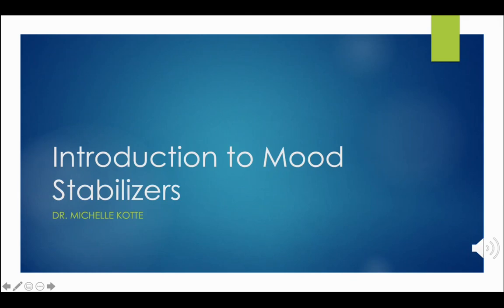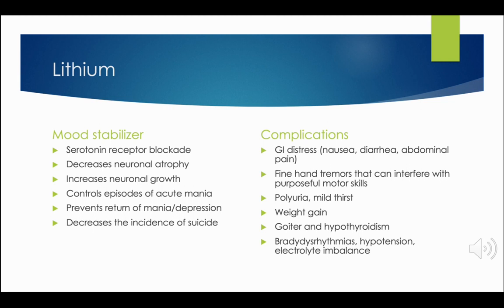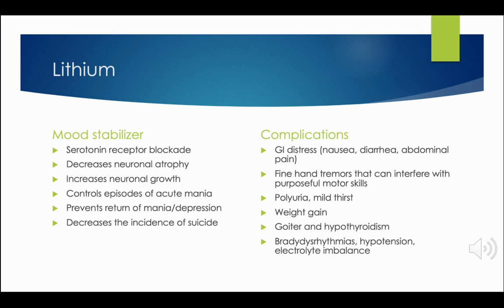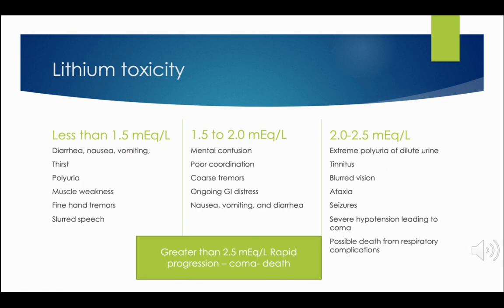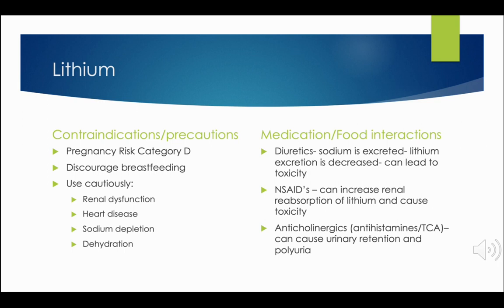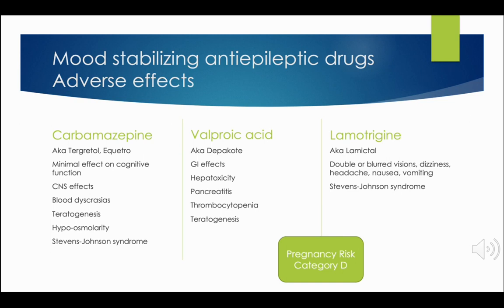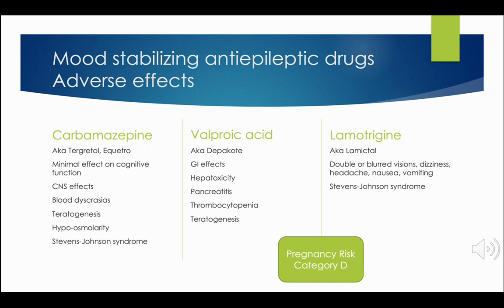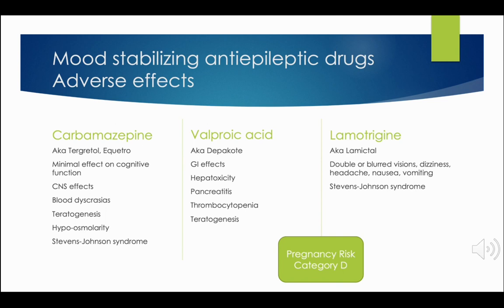Introduction to Mood Stabilizers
Identify the medications used to treat bipolar disorder.
Memorize the drugs in each category.
Summarize the adverse effects of each medication